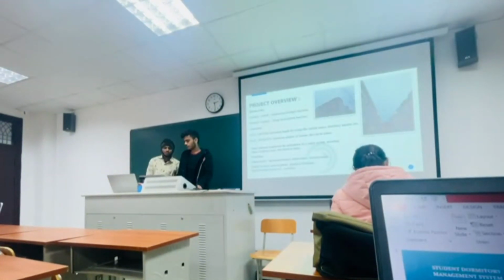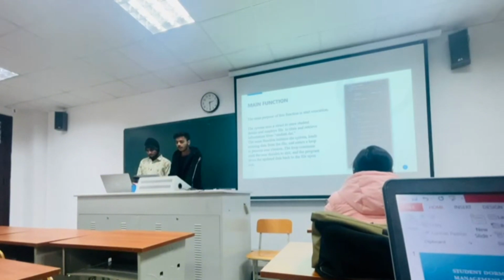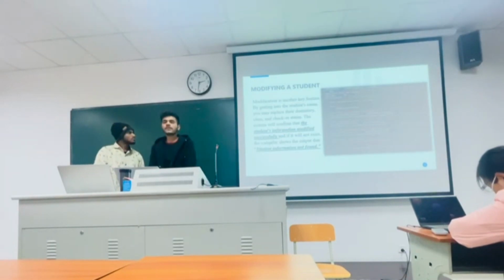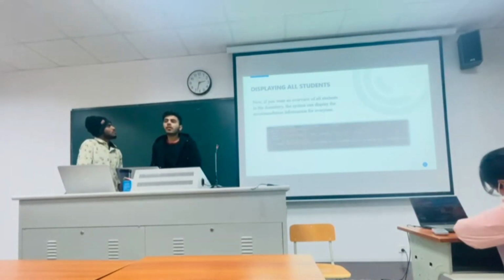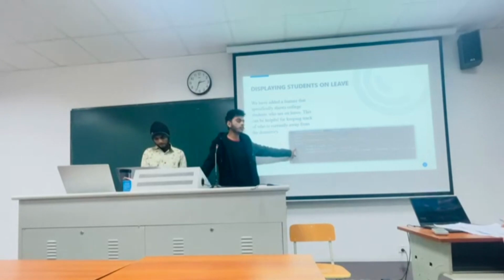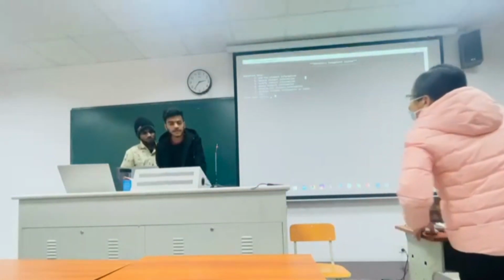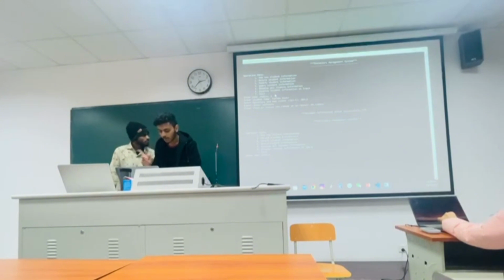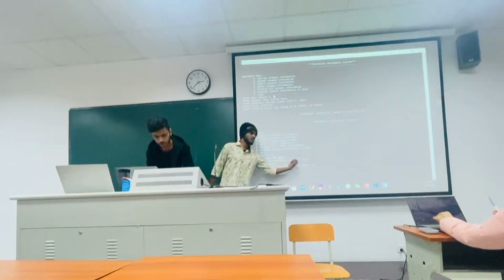My First Presentation of my Major |C Programming| Dormitory Management System| Vlog # 23 | Fahdi Raj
Here you can find the best vlogs
also you find the videos about China mainland